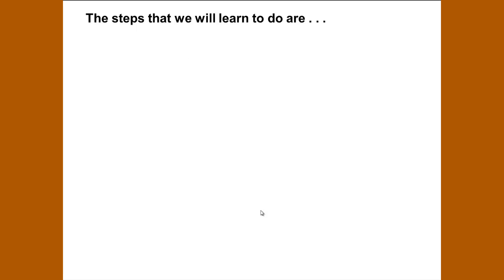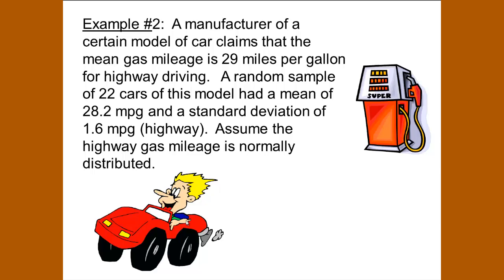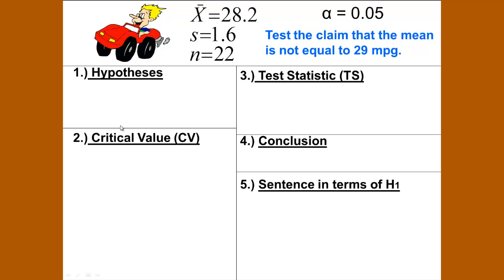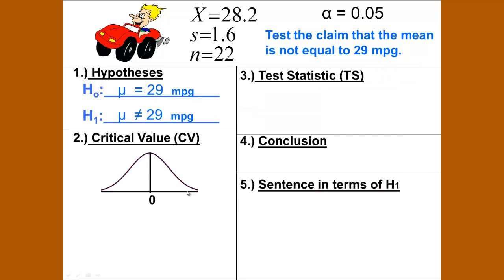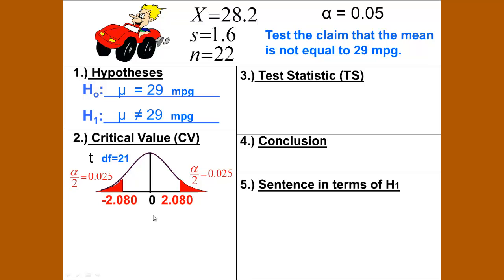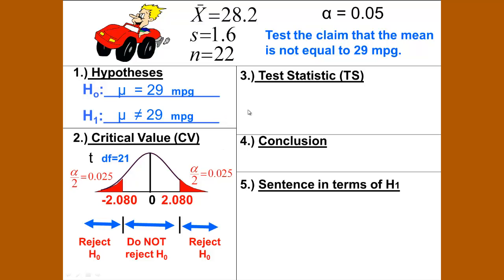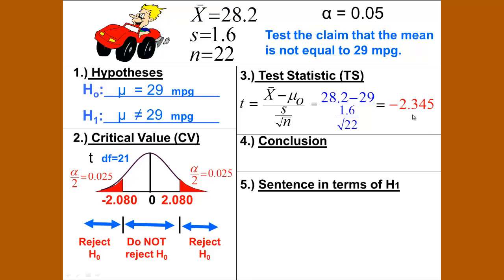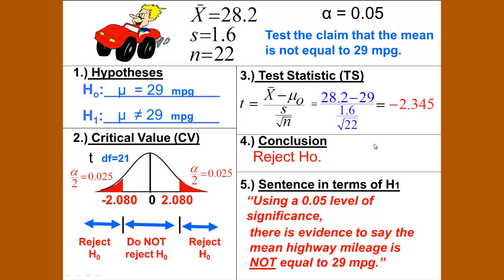Hypothesis Testing on the Mean -- Part 4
This is a set of videos in support of Math 1530 Probability and Statistics course at Walters State Community College covering hypothesis testing using the classical approach and a 5 step system.  This is part four of a set of videos is based on a PowerPoint presentation created by Vicki Borlaug a faculty member at Walters State and narrated by Beth Dixon the Mathematics Learning Lab Technician.